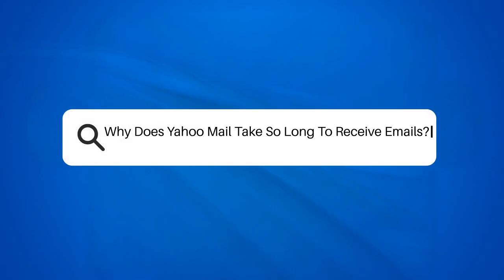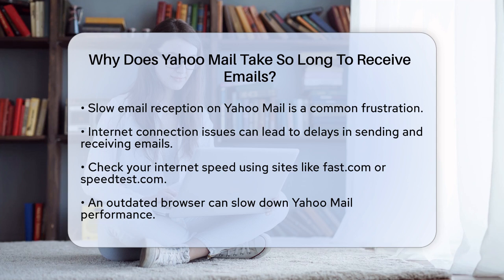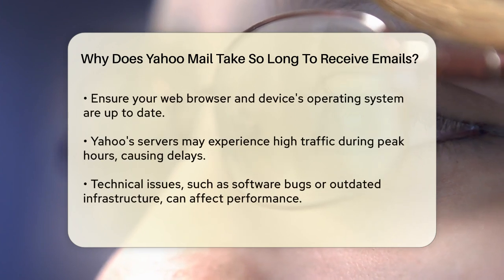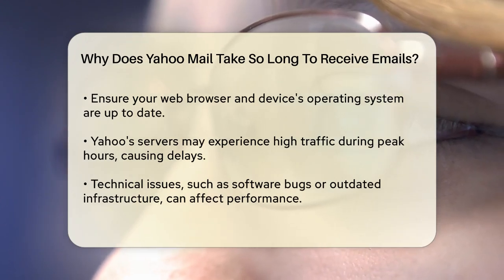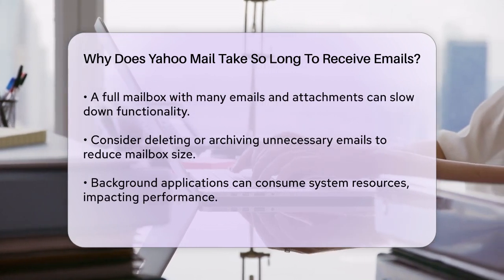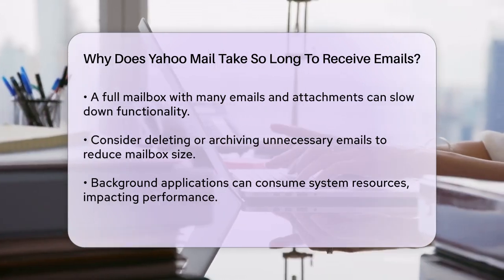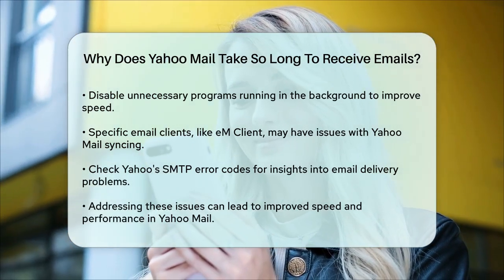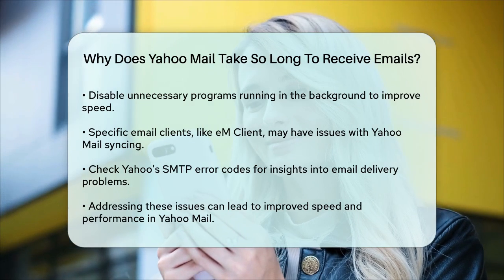Why Does Yahoo Mail Take So Long To Receive Emails? - TheEmailToolbox.com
Why Does Yahoo Mail Take So Long To Receive Emails? Are you experiencing delays with Yahoo Mail? In this video, we’ll discuss various factors that can affect the speed at which you receive emails. From your internet connection to browser compatibility, there are multiple elements that can contribute to a sluggish email experience. We will examine how server issues, mailbox size, and background activities on your device can also play a role in the performance of Yahoo Mail.

Additionally, we’ll touch on how specific email clients may interact with Yahoo Mail, potentially causing syncing issues or delays in receiving emails. By understanding these potential hurdles, you can take steps to improve your email reception and overall experience with Yahoo Mail.

If you’re looking for practical solutions to enhance your email performance, this video is just what you need. Join us as we break down the common problems and provide actionable tips to help you get the most out of your Yahoo Mail.